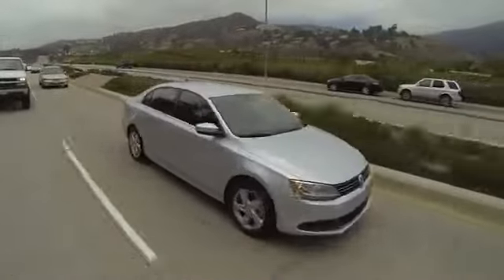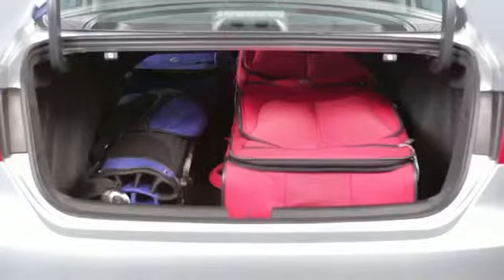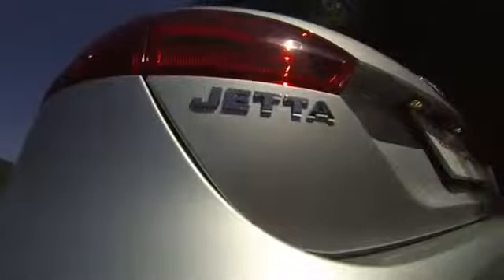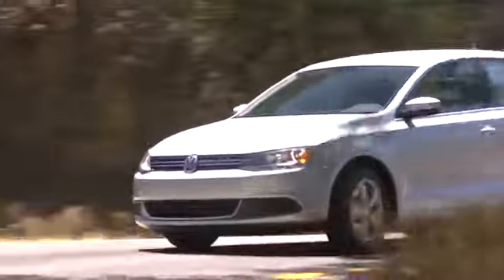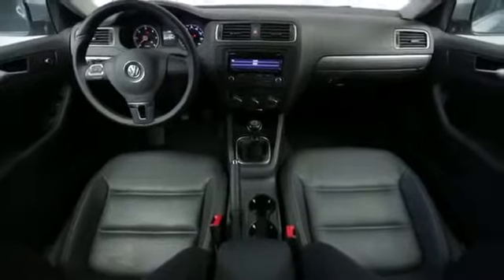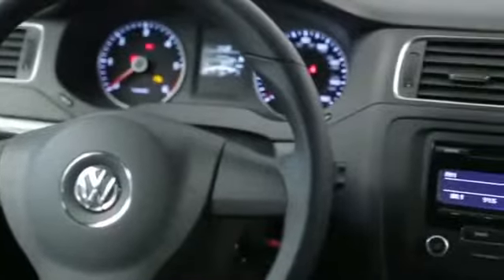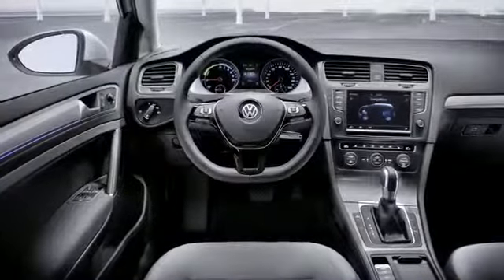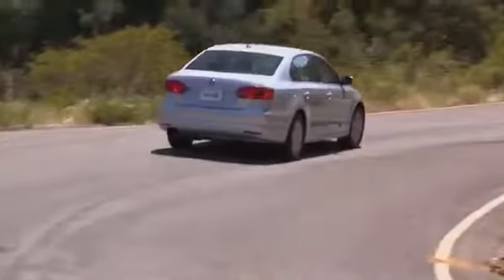2014 Volkswagen Jetta - Review